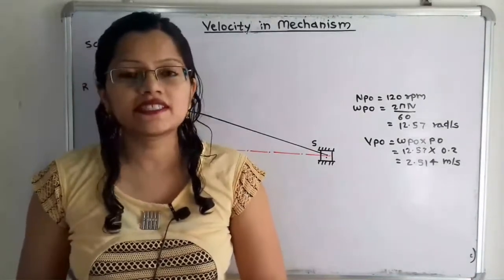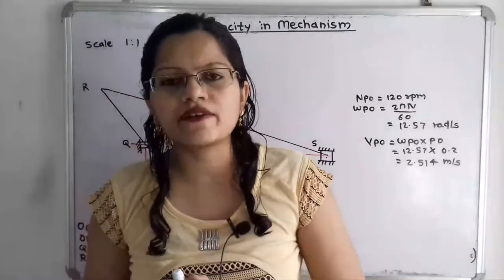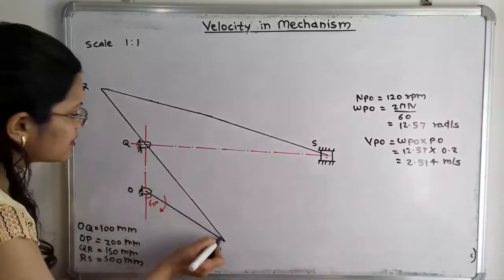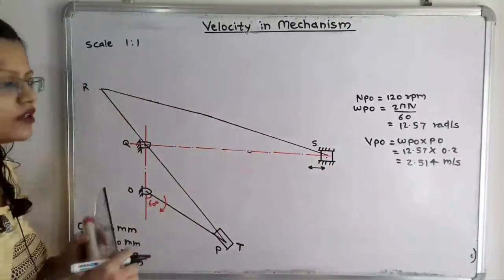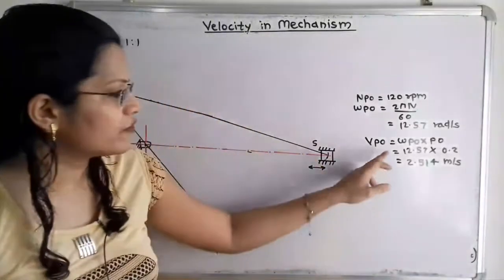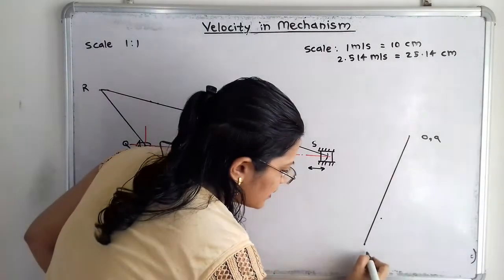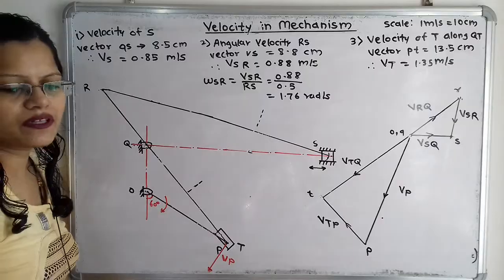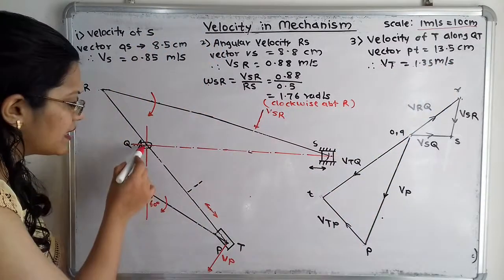Problem 9 on relative velocity method / Whitworth quick return motion mechanism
Diagram shows the structure of Whitworth quick return mechanism used in reciprocating machine tools.  The various dimensions of the tool are as follows
OQ= 100 mm,  OP=200 mm,  RQ =150 mm,
RS =500 mm
The crank OP makes an angle of 60°with the vertical. Determine the velocity of the slider S ( cutting tool) when the crank rotates at 120 rpm clockwise.
Find also the angular velocity of link RS and velocity of sliding block T on the slotted lever QT.